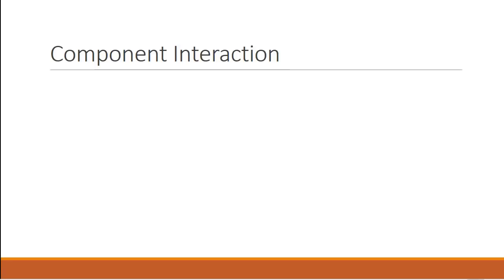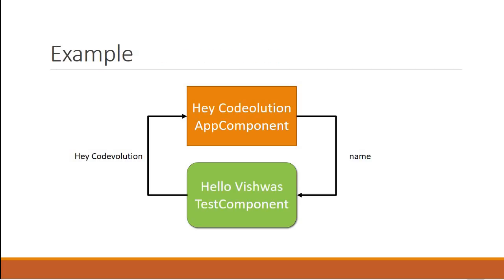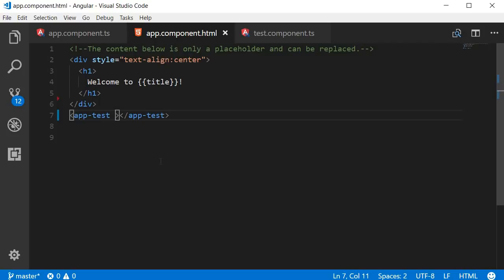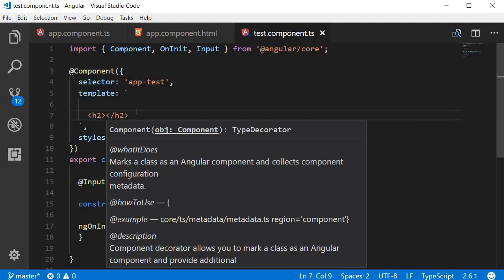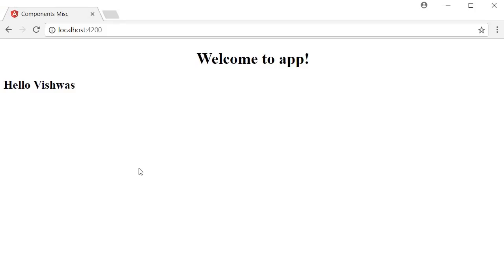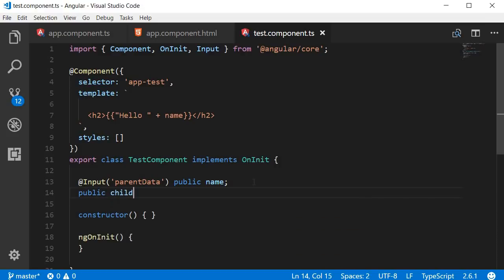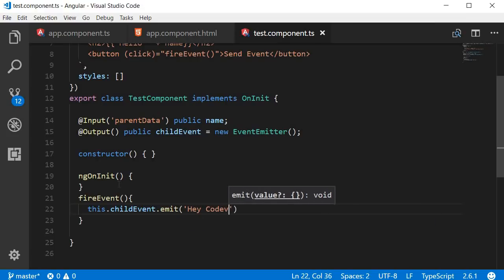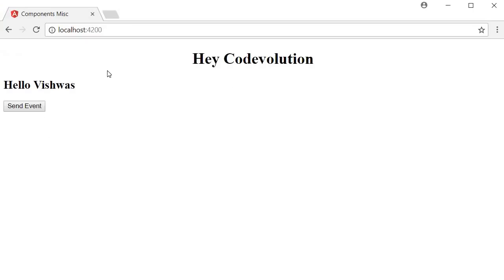Angular Tutorial - 15 - Component Interaction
Angular | Angular Tutorial for Beginners | Component Interaction